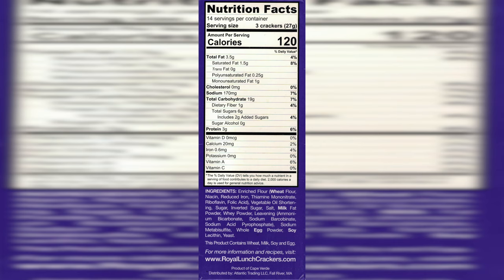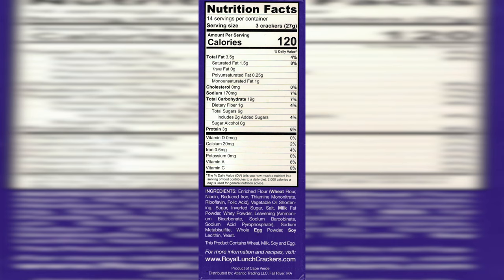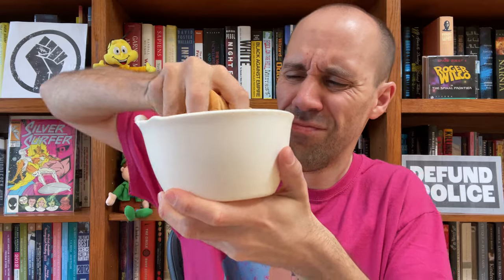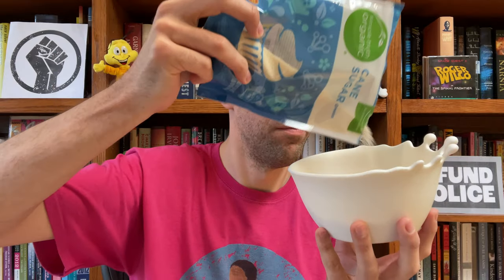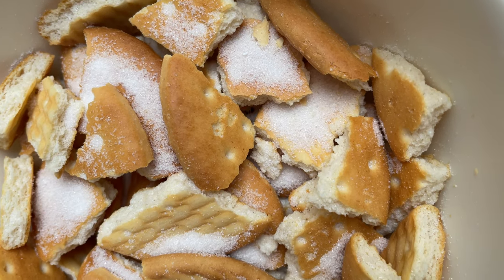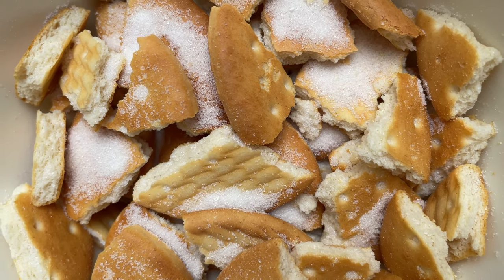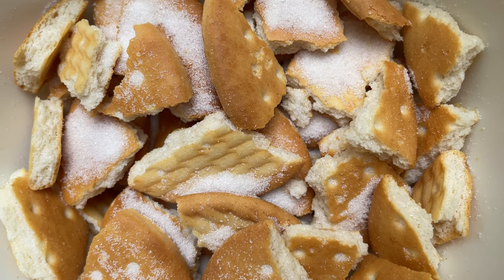Royal Lunch Milk Crackers (1900s)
Not technically a cereal, but my father used to eat these crackers crumbled up in a bowl with milk. I think a lot of Cape Verdean families from the New England region can relate.